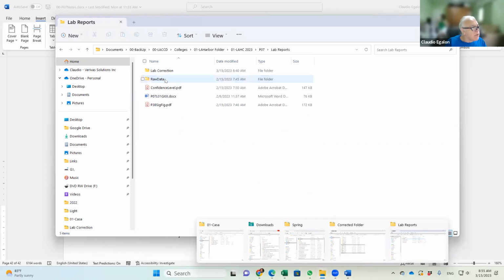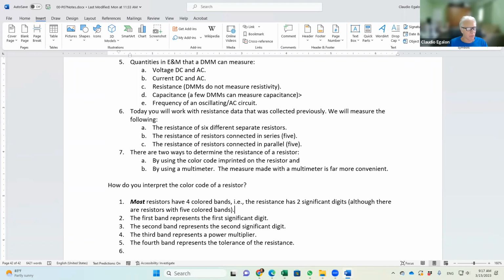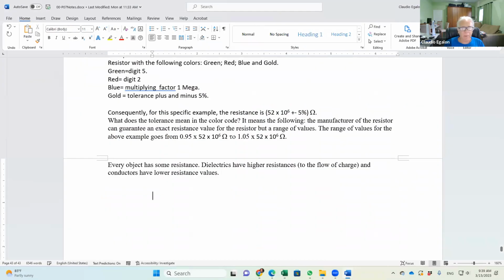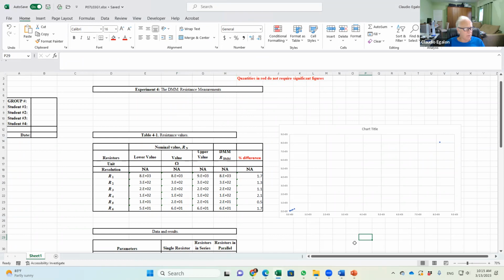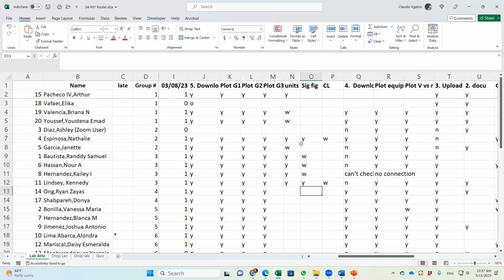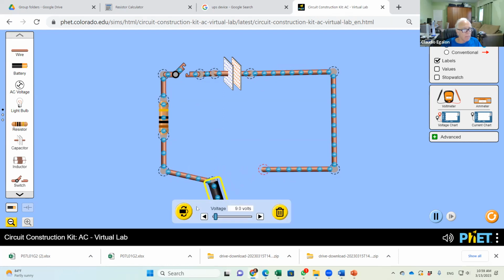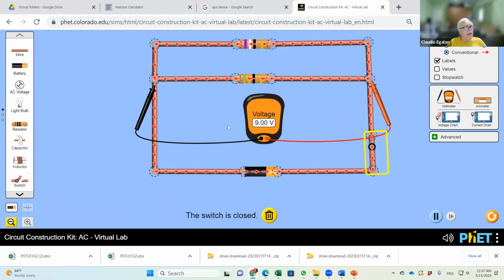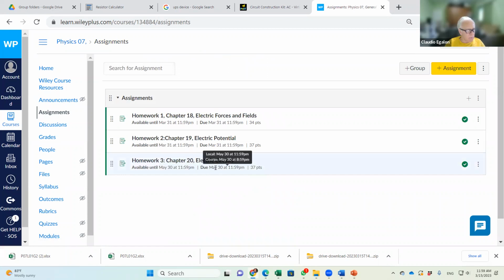Physics 07 Lab and Lecture 2023 03 15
Resistance measurements, voltmeter and ammeter connections.